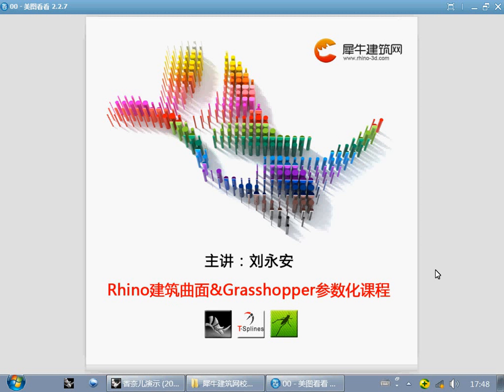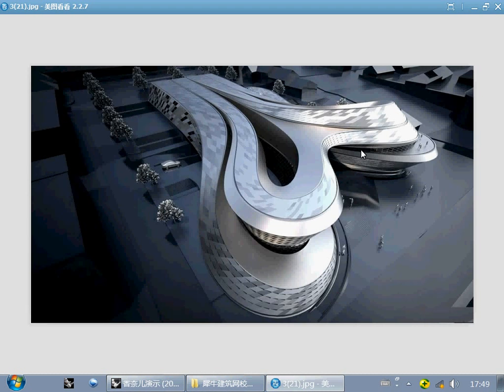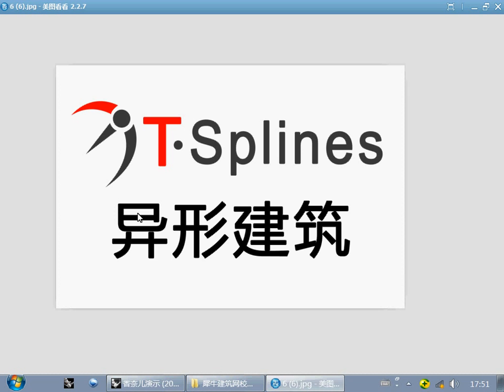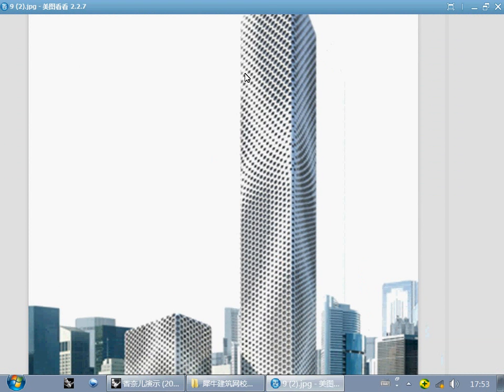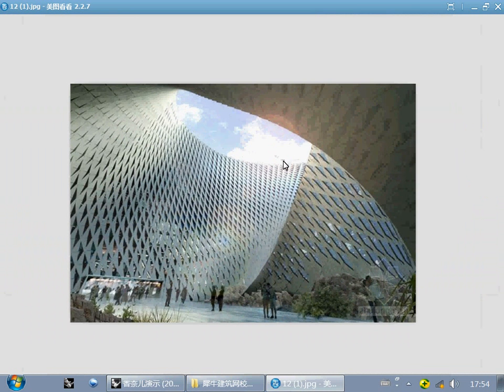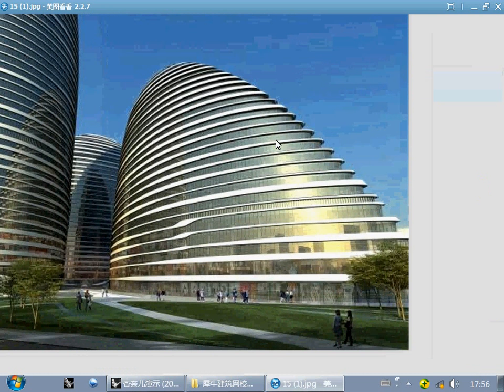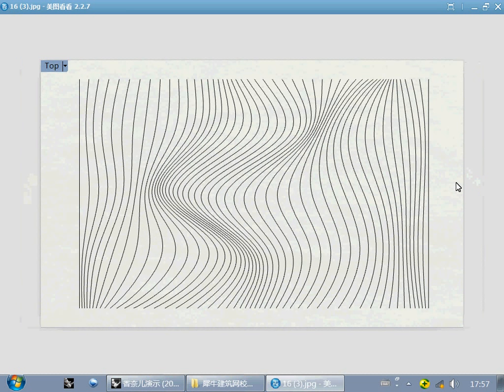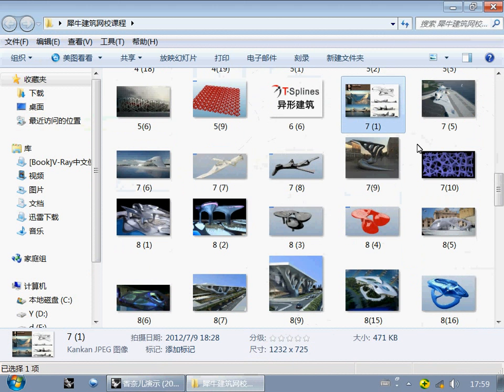A，Understanding of Rhino and Grasshopper at Macro Level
I have videos and electronic books, I can share with who are interested in Rhinoceros software.